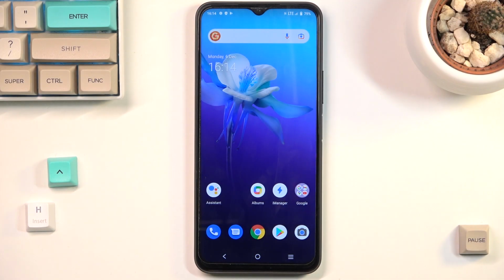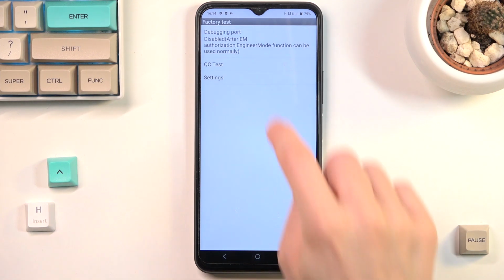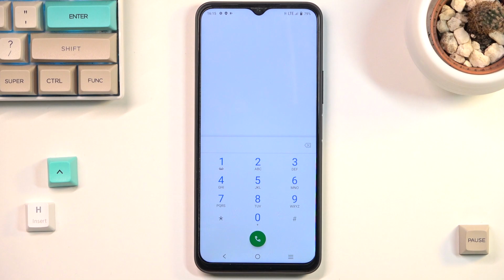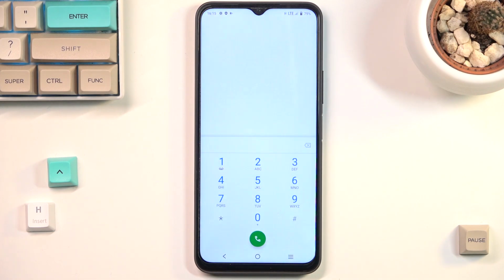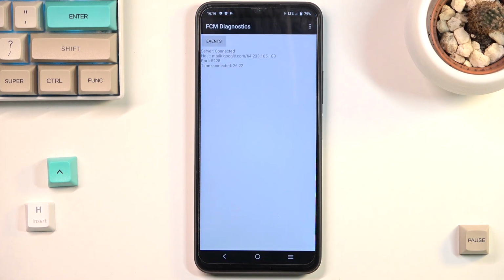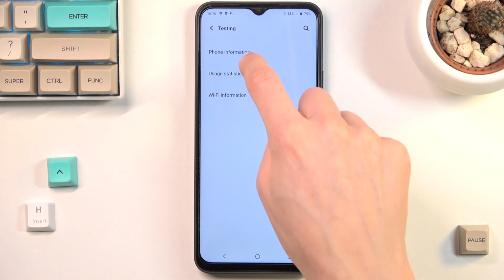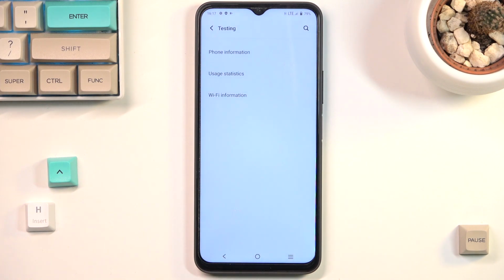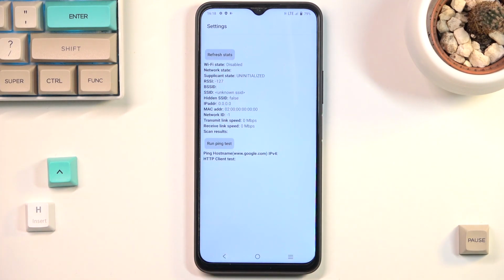How to Use Secret Codes in VIVO Y33s – Open Hidden Modes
Learn more info about VIVO Y33s:
hardreset.info/devices/vivo/vivo-y33s/

If you’d like to learn how to use secret codes in VIVO Y33s and what kind of hidden modes you can open, then here we are coming with help! In this tutorial we would like to share with you how easily you can enter the codes and open multiple, additional modes and info. So let’s enter all shown codes and gain more knowledge about your VIVO Y33s.

How to use secret codes for VIVO Y33s? How to open secret mode in VIVO Y33s? How to enter hidden mode in VIVO Y33s? Which secret codes works for VIVO Y33s?